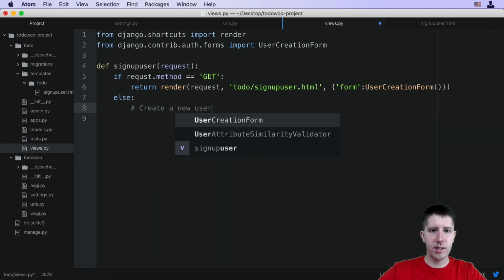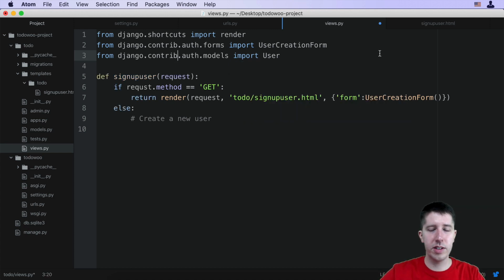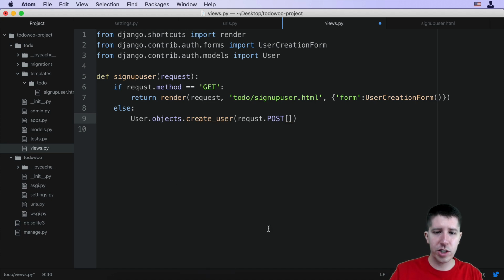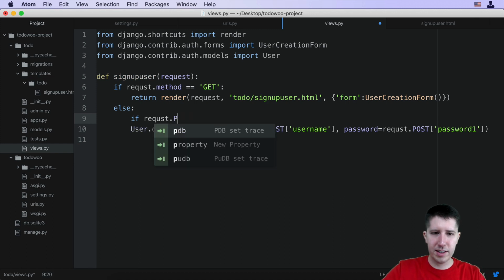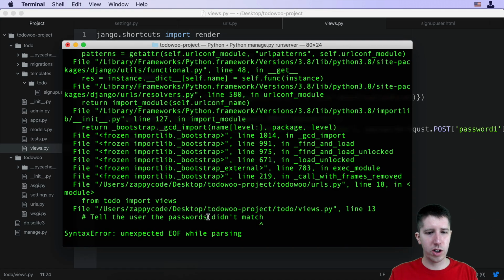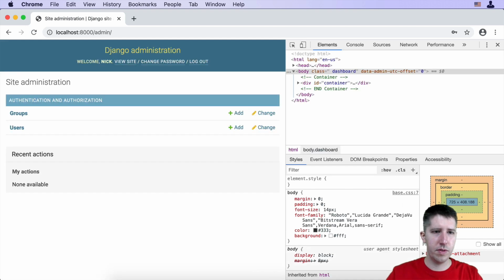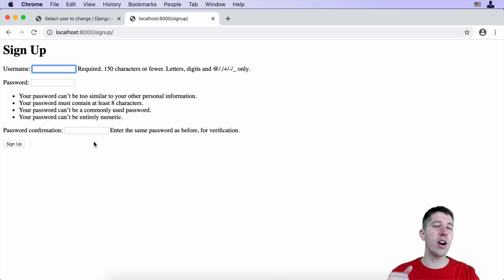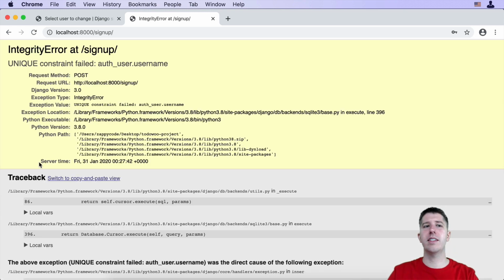07 04 creating a user